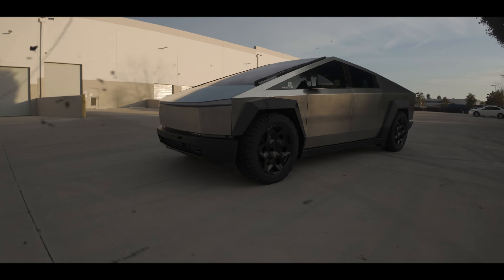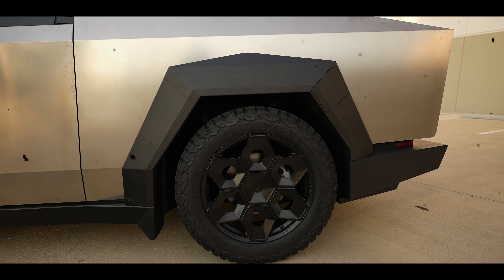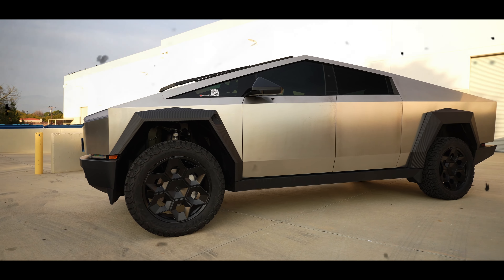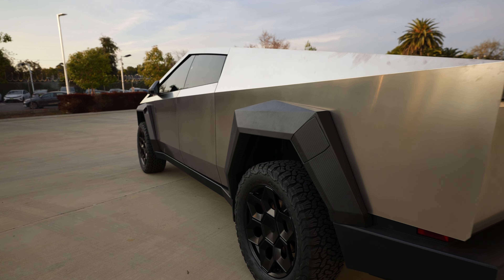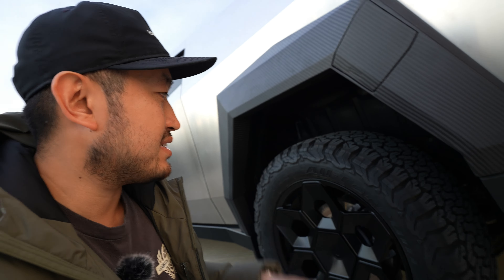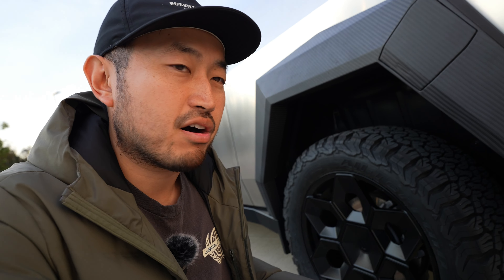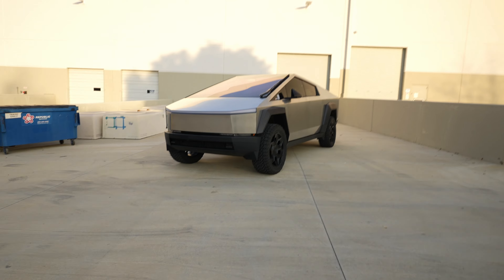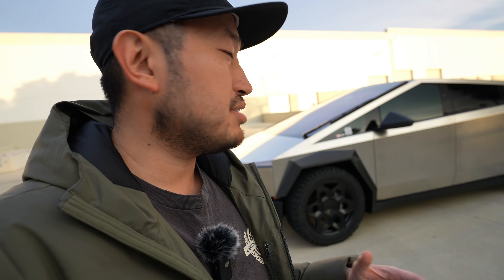World's FIRST 22” Rims on CYBERTRUCK | Largest Wheel Combo YET! | Carbon Fiber Fenders | UP Phase 1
✅CHECK OUT Tenet's EV-ONLY Lowest Payment Financing ⬇️
FINANCING / REFINANCING AVAILABLE | LOWER YOUR PAYMENT $150+ 👇